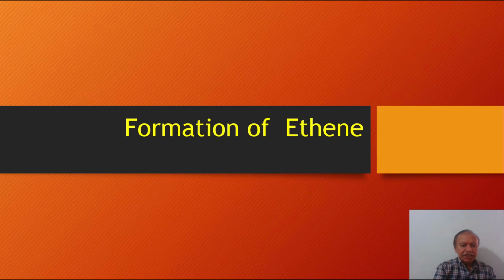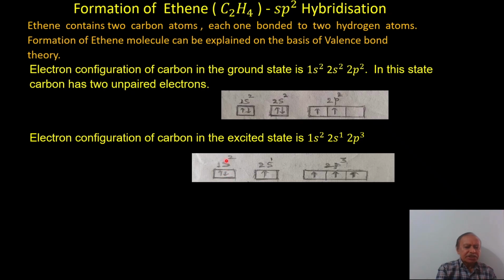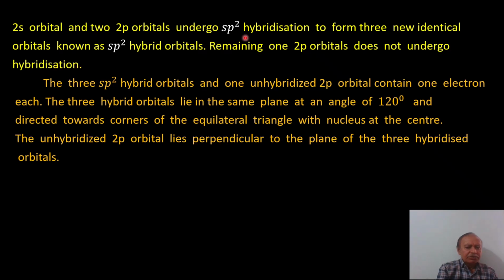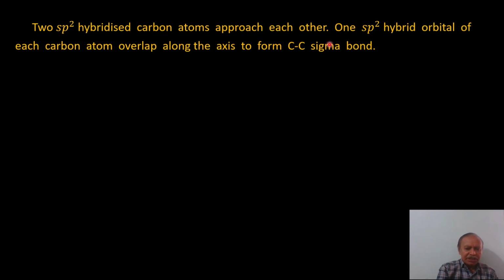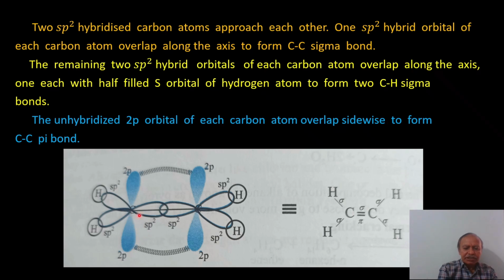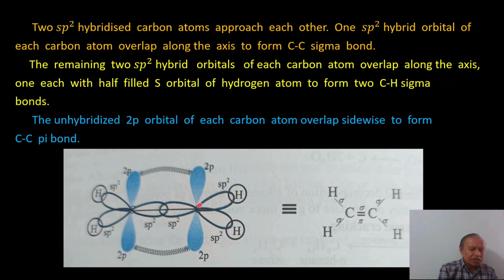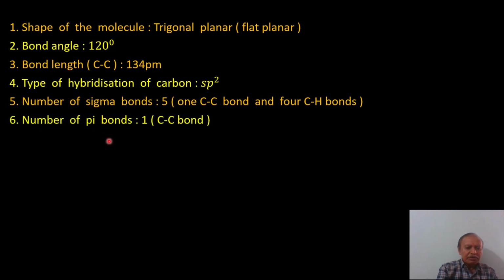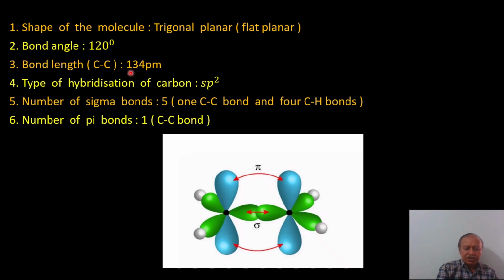Formation of Ethene - sp2 Hybridization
The video clearly explains the formation of Ethene using the valence theory with orbital picture of Ethene, Hybridization of orbitals of carbon,
overlapping of the orbitals and gives MCQ ,short and long answer questions likely to appear in CET , NEET  and annual examination.